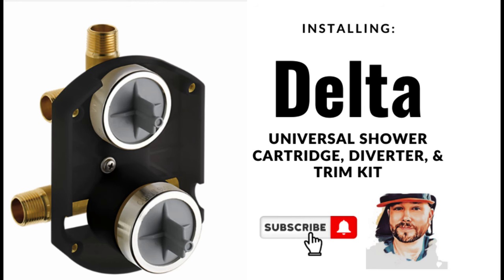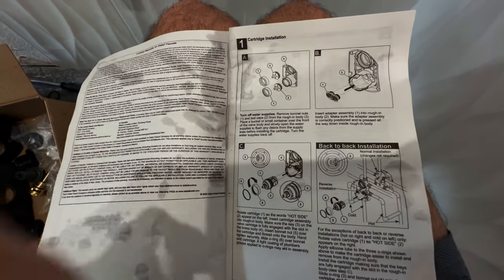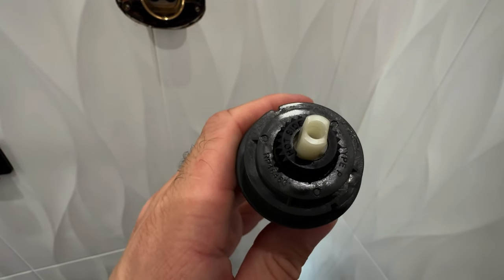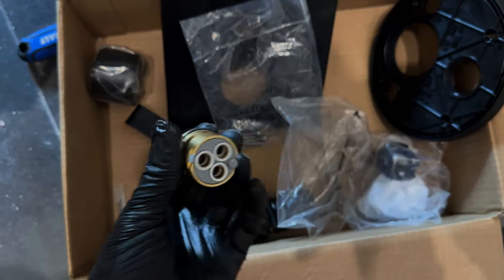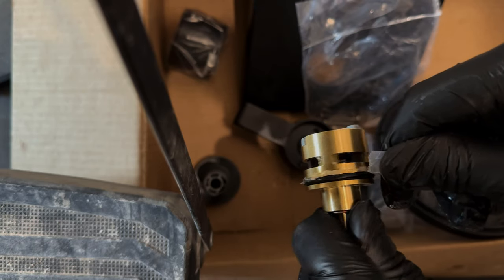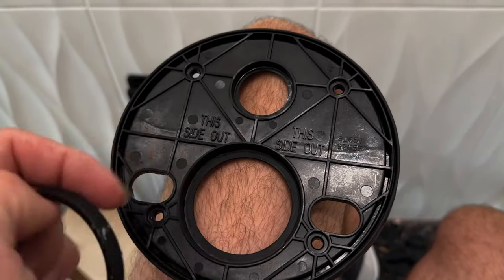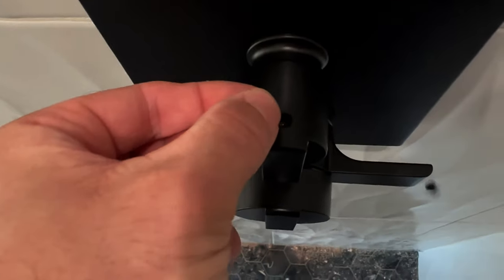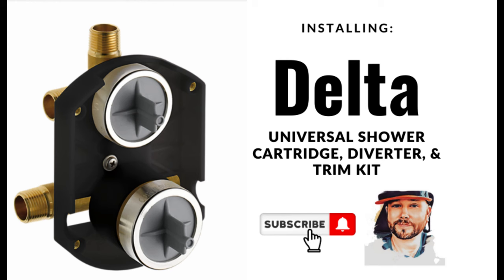Installing Delta Shower Cartridge, Diverter, and Trim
Installing a Delta Shower Cartridge, Diverter, and Trim Kit onto a Delta MultiChoice Shower Valve (R22000) with a diverter.

0:00 - Introduction
0:45 - Cartridge Installation
4:58 - Diverter Cartridge Installation
7:22 - Shower Trim Kit Installation
10:58 Temperature Regulator Installation
12:11 Testing

Parts list from video:

You will need a multichoice valve body: the one I used in this video is That valve is if for the use of a diverter (either a 3 setting or 5 setting diverter).  If you don't need a diverter then you just need the regular multichoice valve body

Then you need to select whatever trim kit you want to go with.  The trim kit will include the appropriate valve that will fit the valve body. Just double check when you purchase (some sellers sell a kit without the valve).  The kit used in this video is the ARA17